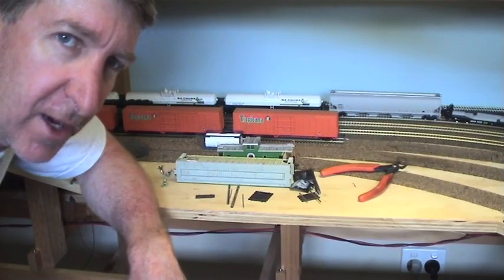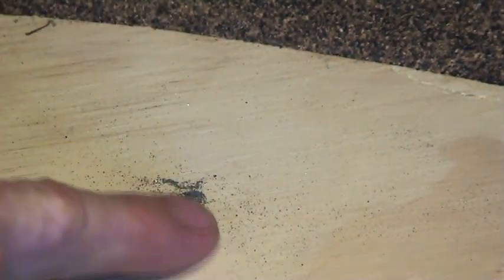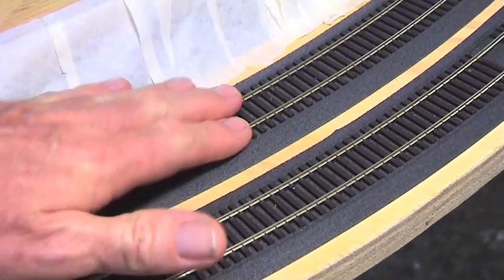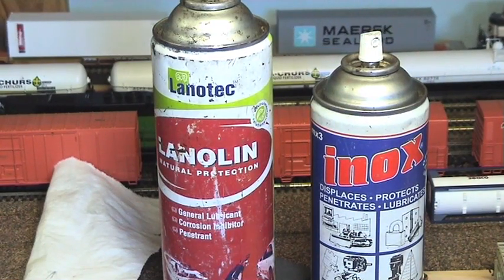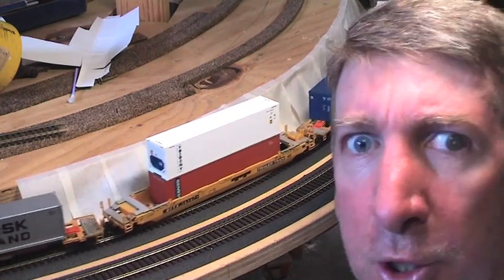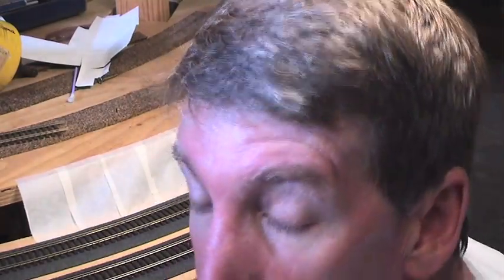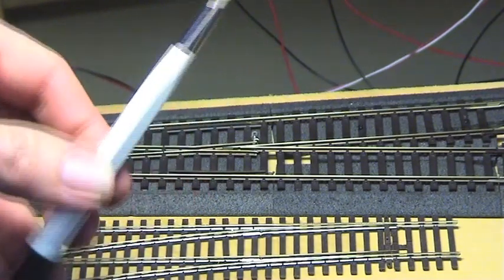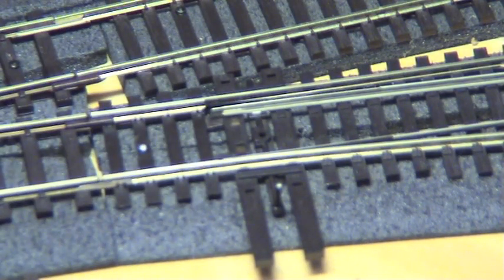Talking Turnouts and track maintenance - part 2.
Following on from part one, we get into the often debated topic of track cleaning! There are many ways to clean your track, and just as many products to do it, but I'll show you the methods I use to  keep the juice flowing from the rails to the decoders!. As usual , we are interrupted by freight traffic and this time , a pair of Kato Executive Mac's pass by in heavy Dynamics with a Spine train.